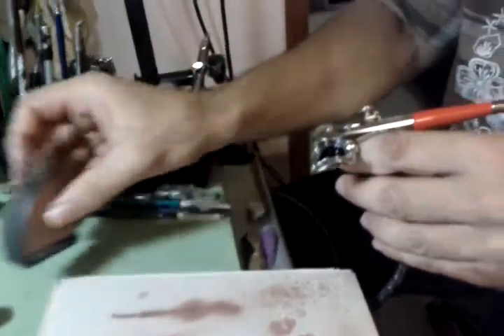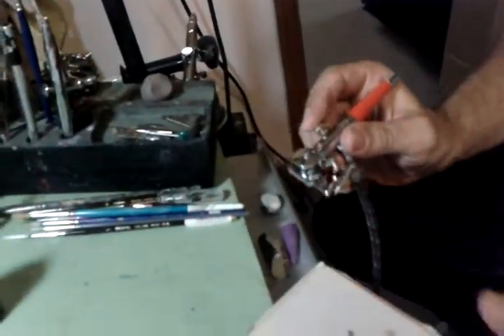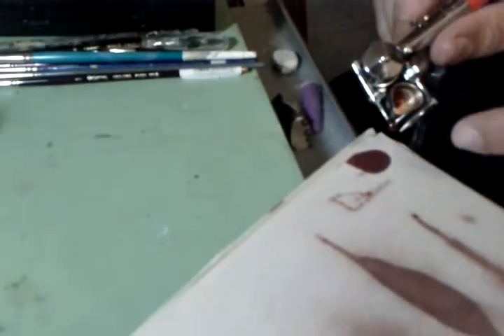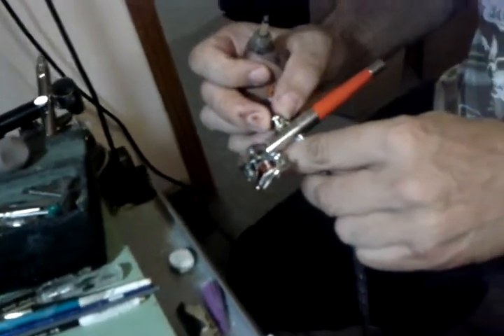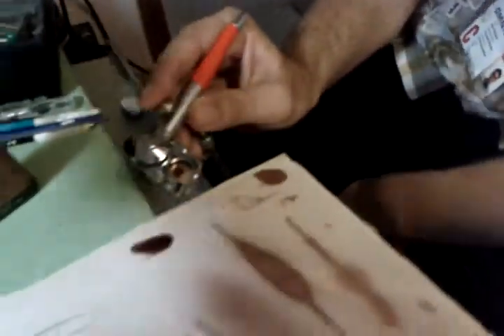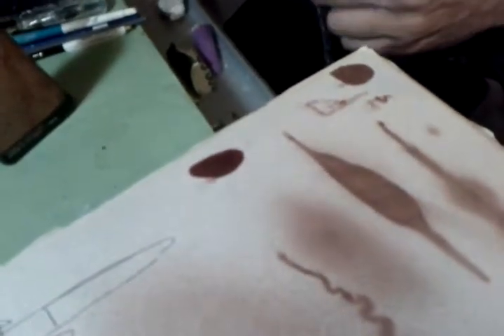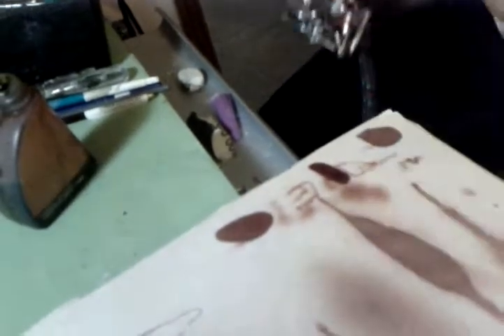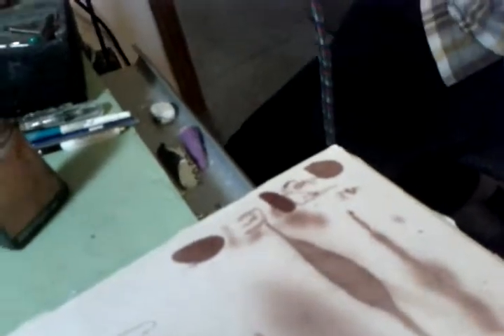airbrush interview part 4 - an old classical airbrush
expensive but hard to use